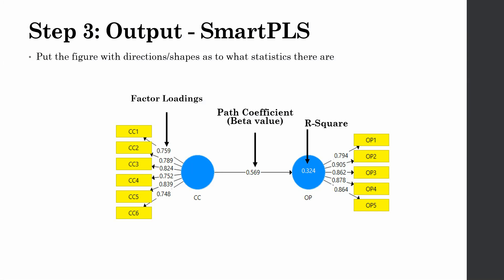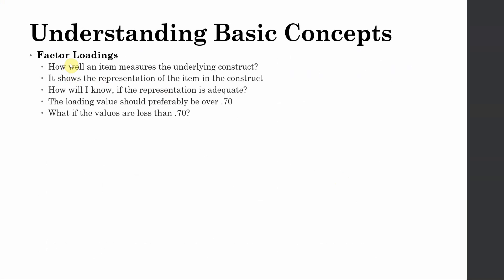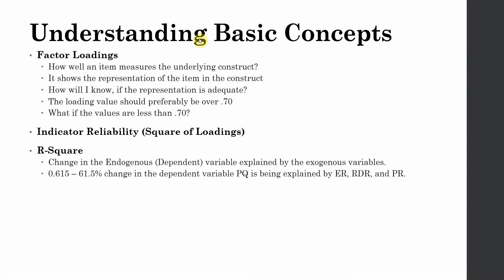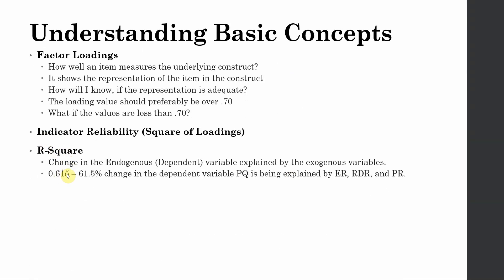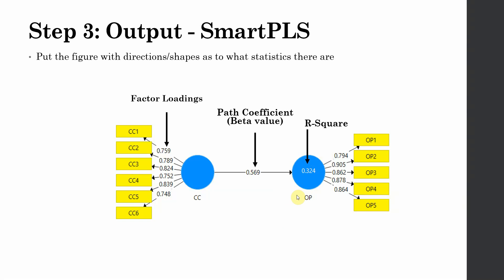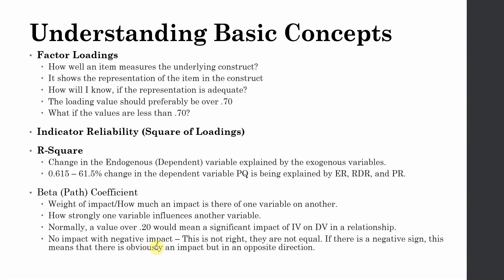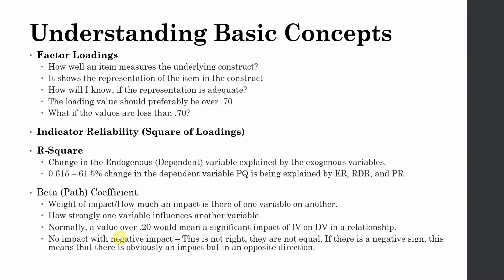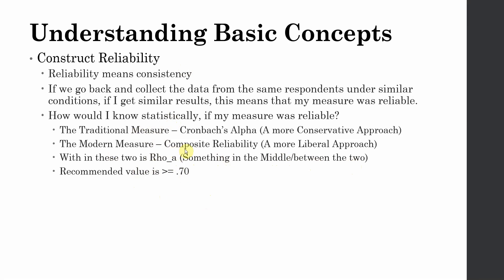SmartPLS4 Series 5 - Basic Concepts in SEM | Factor Loadings, Beta Coefficient, and Reliability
Understanding Basic Structural Equation Modelling Concepts is critical before scholars use SEM based software. The video is dedicated to describing some critical terms in Structural Equation Modelling literature: Factor Loadings, Beta Coefficient, and Reliability.